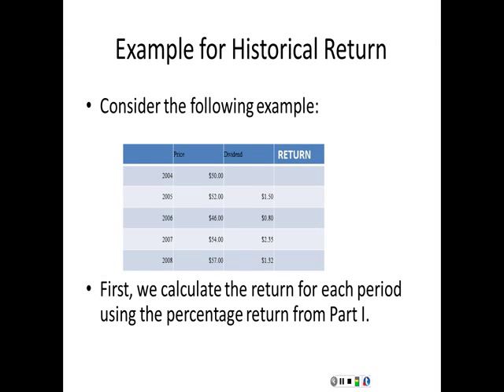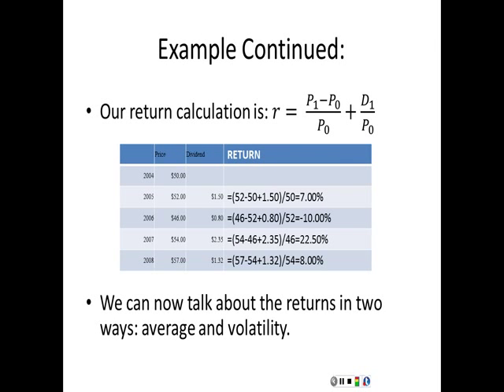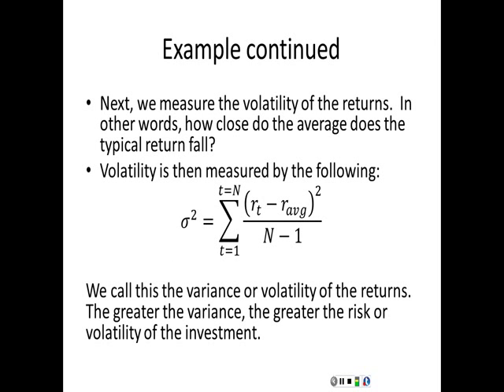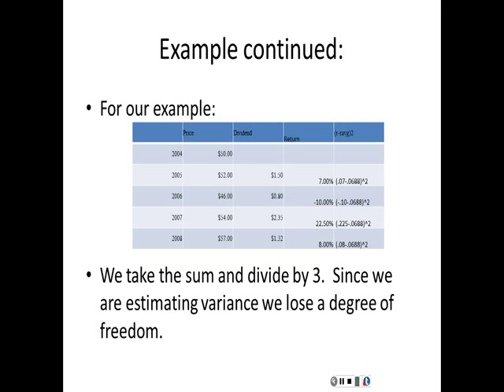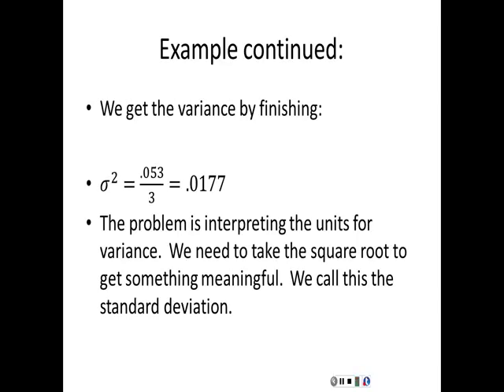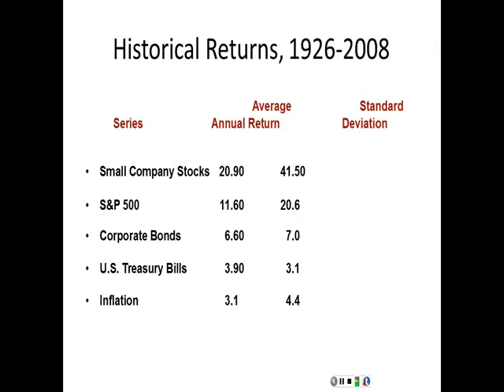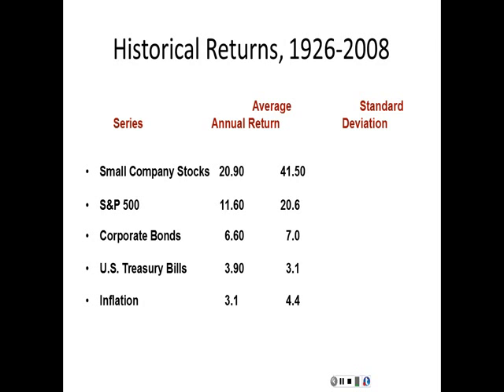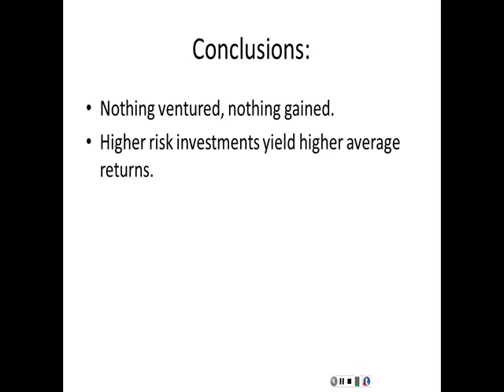Historical Risk and Return---Risk and Return Module